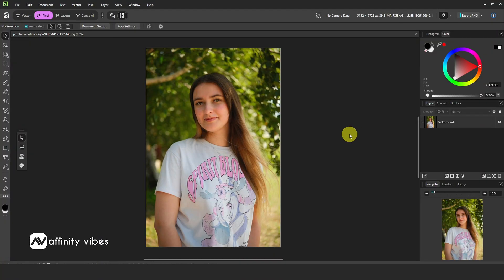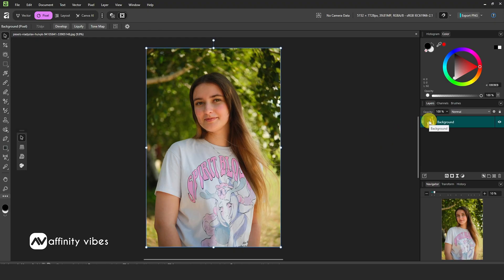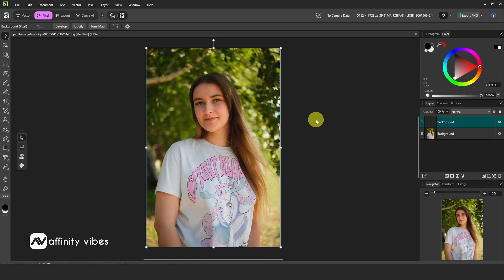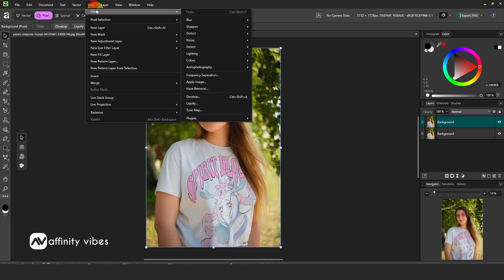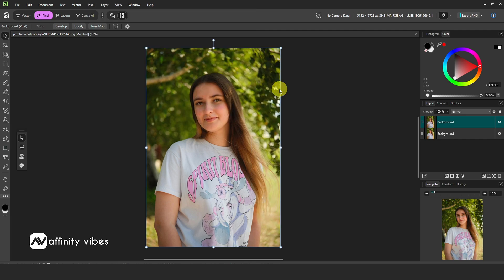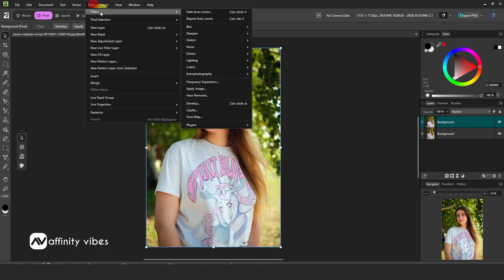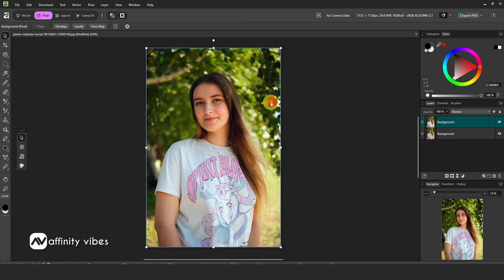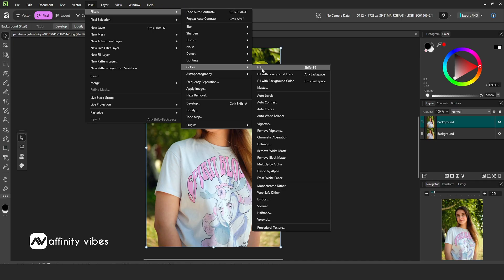One-Click Photo Enhancement in Affinity Photo 3 | Quick Affinity 3 Tutorial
Hello everyone,  I'm Dav, and in this video, you’re going to know exactly how to Use One-Click Photo Enhancement in Affinity Photo 3

In this quick tutorial, I'll show you how to automatically edit your photos using Affinity Photo's built-in auto adjustments. Perfect for beginners or anyone looking for fast photo edits without manual adjustments.

What You'll Learn:
How to access Auto Levels, Auto Contrast, and Auto Colors
What each adjustment does to improve your photos
Quick photo enhancement without complex manual editing

Tools Covered:
Auto Levels: Adjusts tonal range for better exposure
Auto Contrast: Enhances the difference between light and dark areas
Auto Colors: Corrects color balance and saturation

Whether you're new to photo editing or need a quick fix, these automatic tools will help you enhance your images in seconds.

NOTE: If you have a way of doing something that I didn't do that way, that's fine, because Affinity Photo has infinite possibilities and therefore several ways to do the same thing in any photo editing software. If you know a better or more comfortable way to do something, do it. I am using my own method to do this work.

⭐️Playlist details⭐️
Remove Background in Affinity Photo